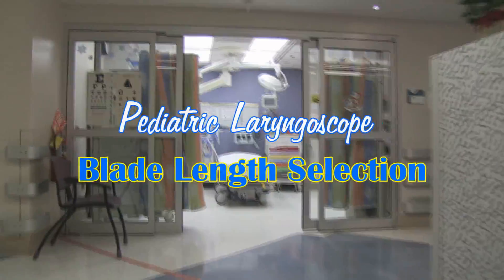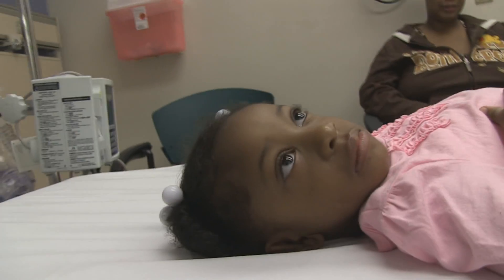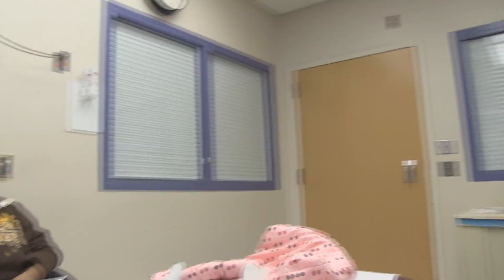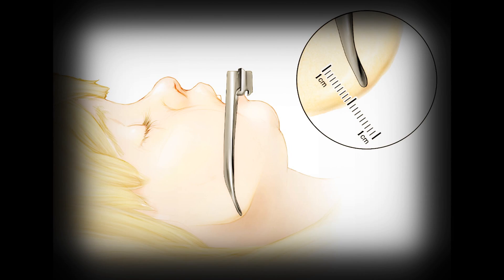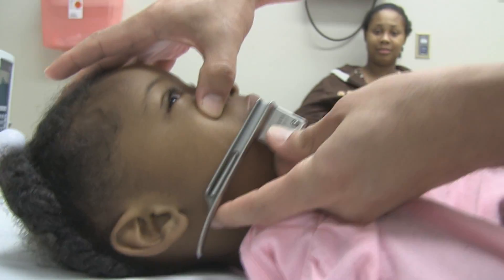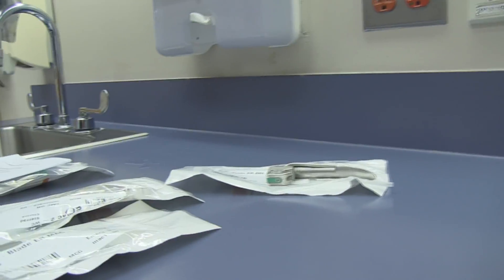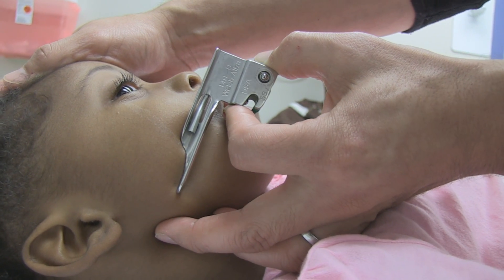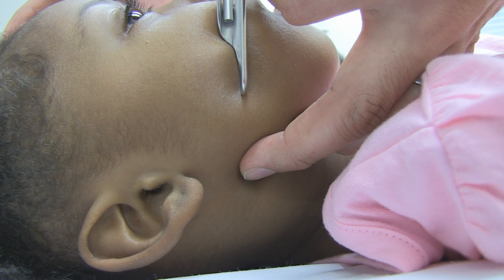Pediatric Laryngoscope Blade Length Selection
This video demonstrates how to select a pediatric laryngoscope blade using anatomical landmarks.